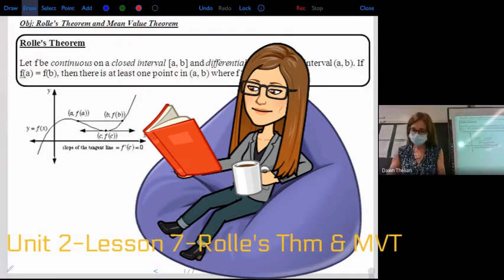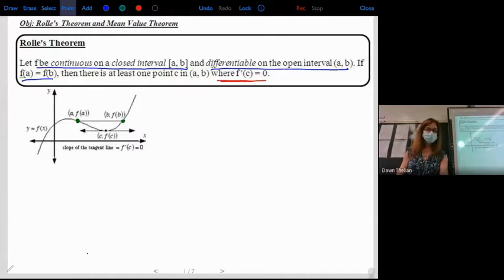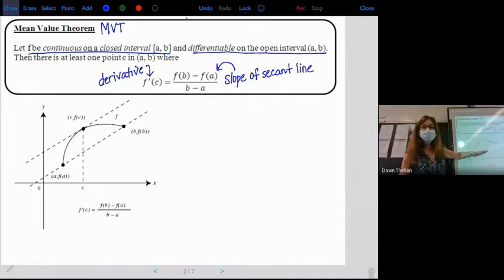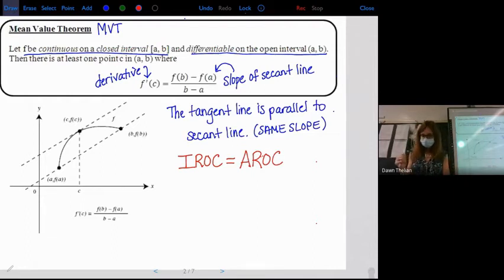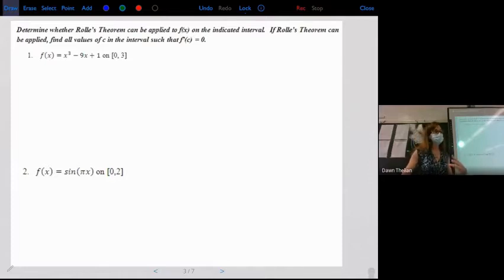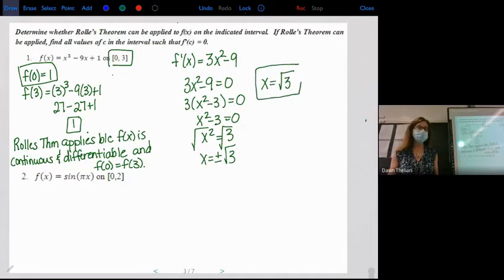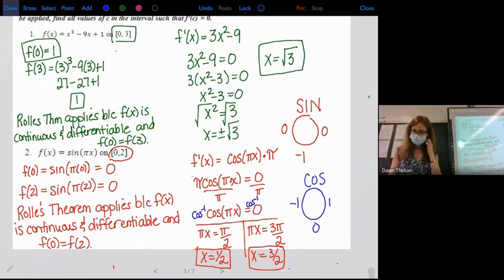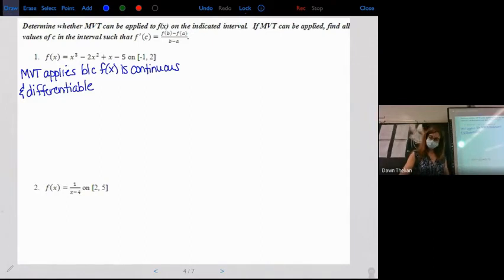AP Calculus BC: Unit 2-Lesson 7-Rolle's Thm, MVT